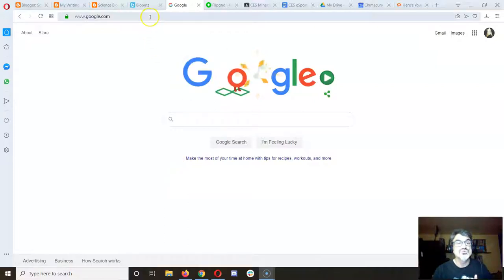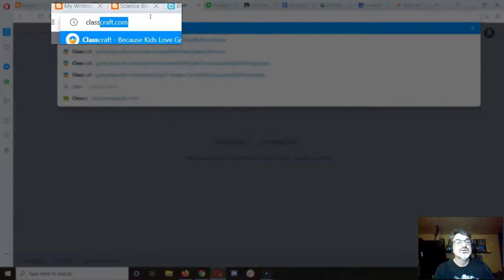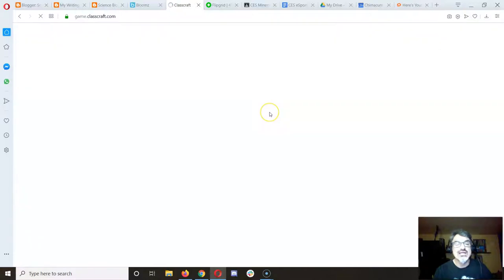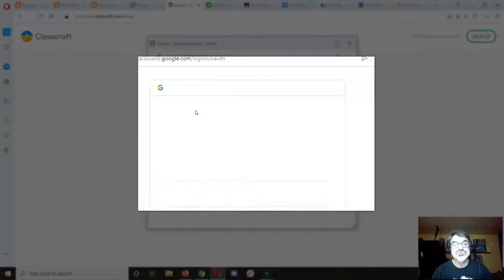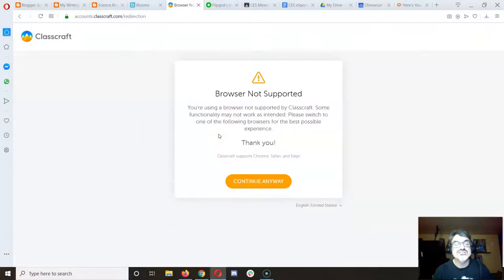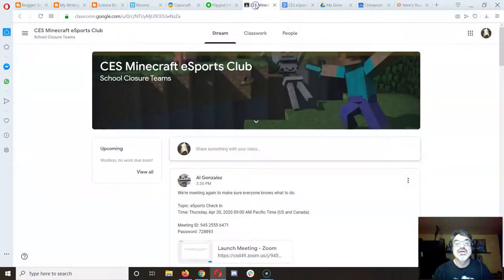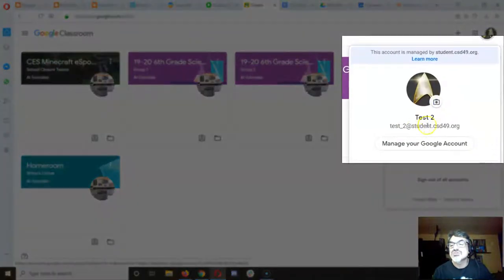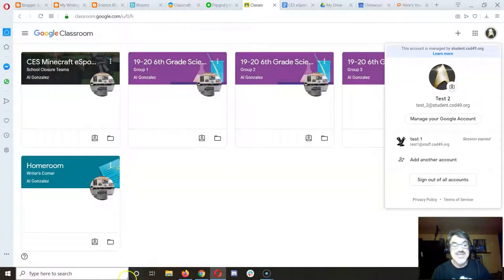Logging Into Classcraft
Showing Chimacum Elementary 6th grade students how to log into their Classcraft accounts from home using their school Google Accounts. Since they are not at school their home computers don't have the school usernames and passwords saved! :)